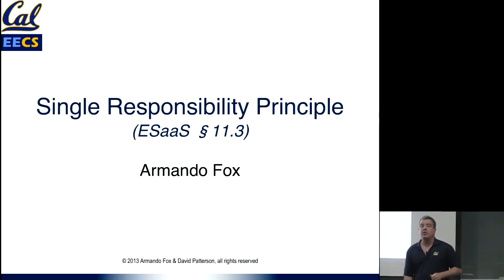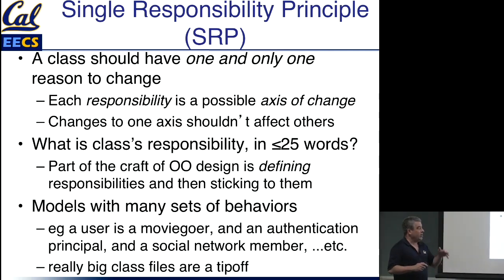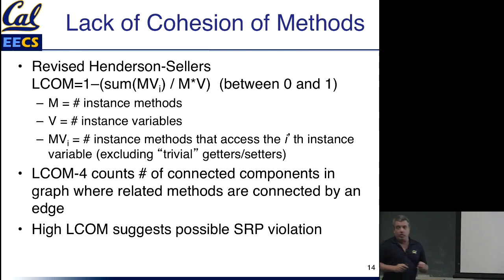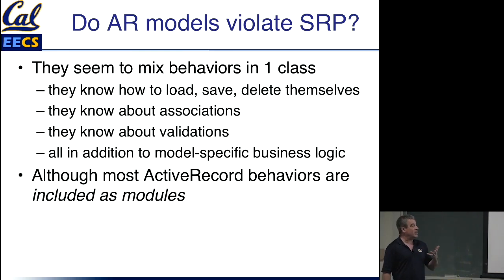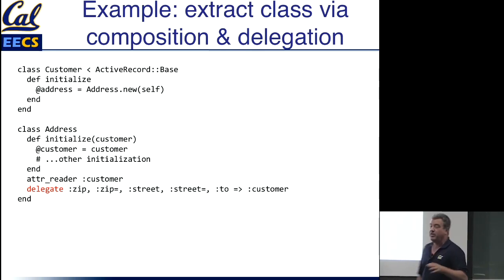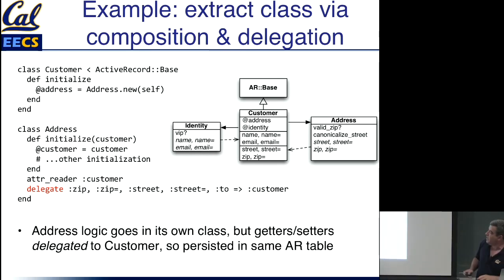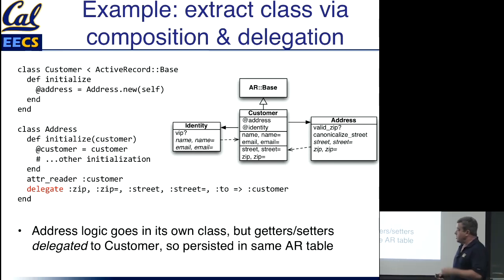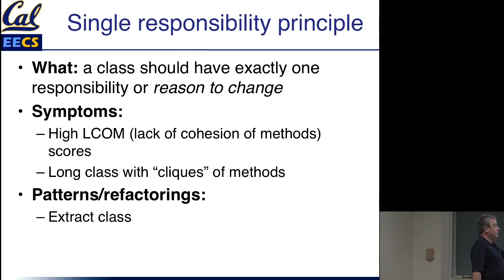11.3 — Single Responsibility Principle